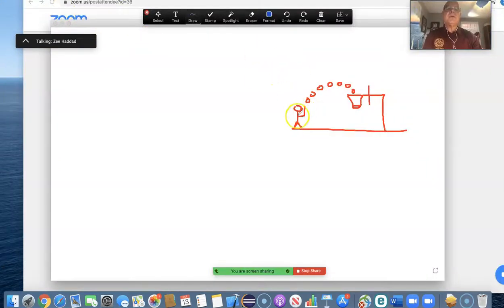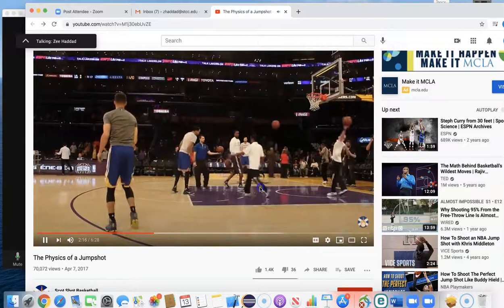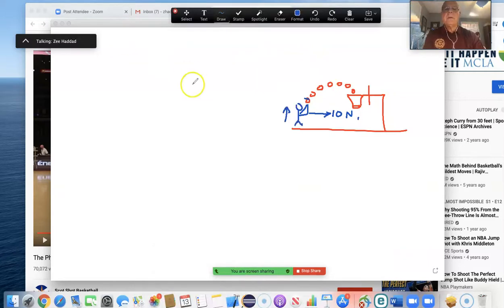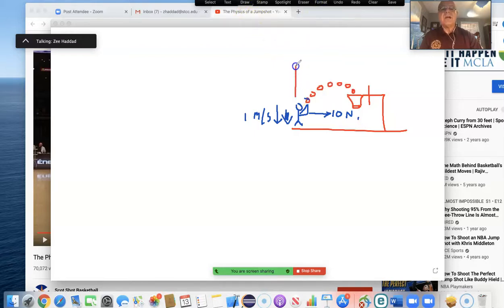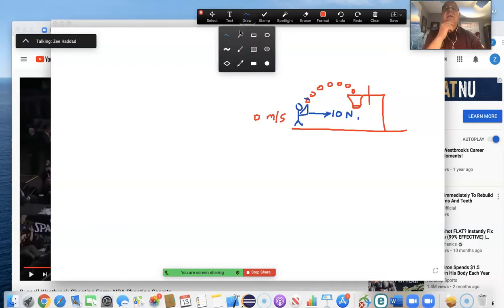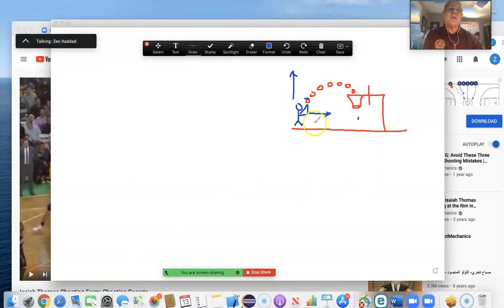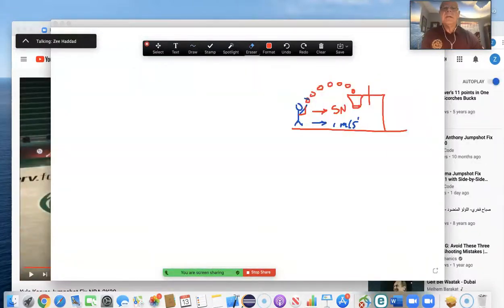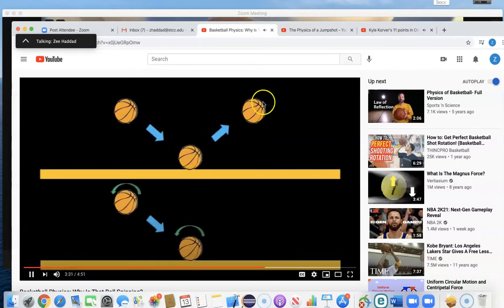Physics in Sports - STEM Week 2020